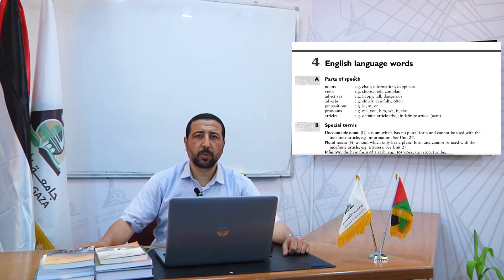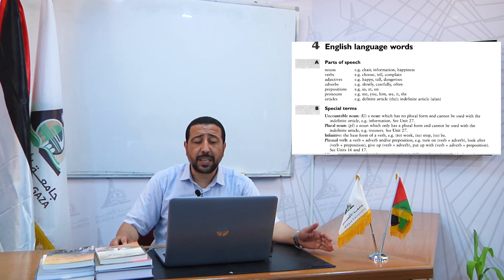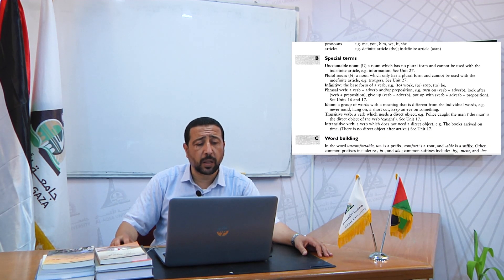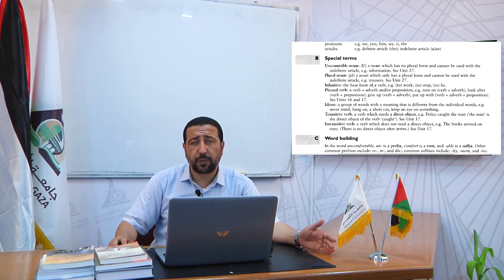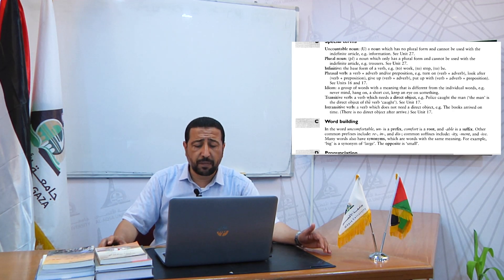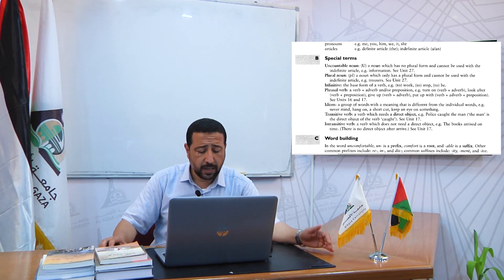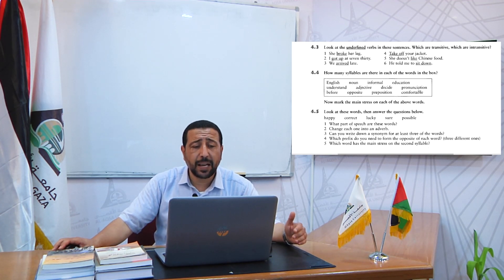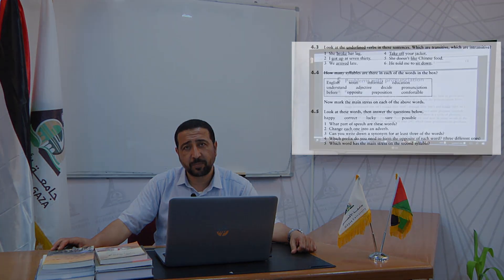مساق مفردات لغوية د اسماعيل أبو هين المحاضرة الثانية الفصل الصيفي